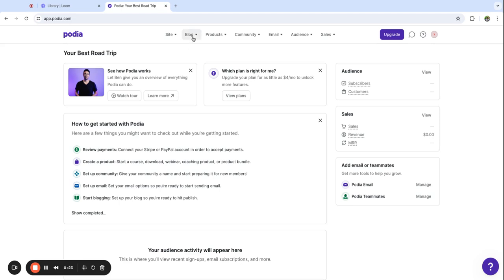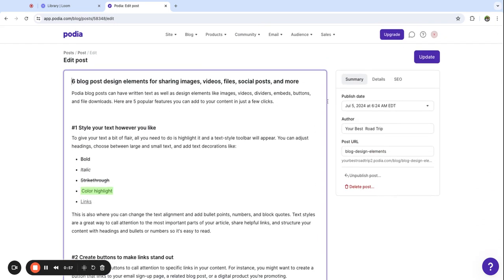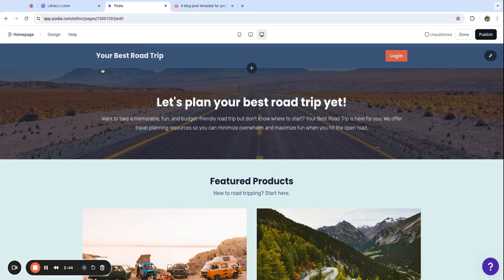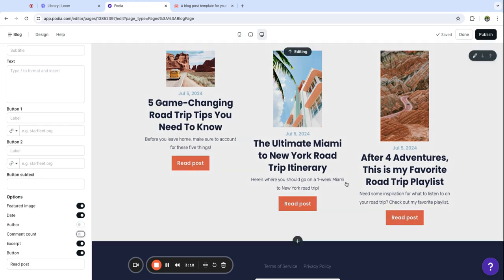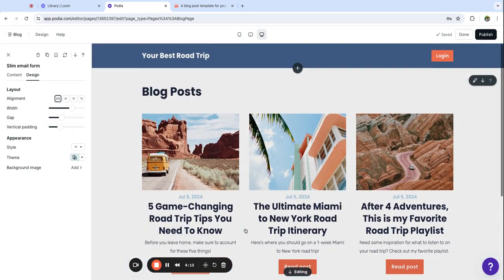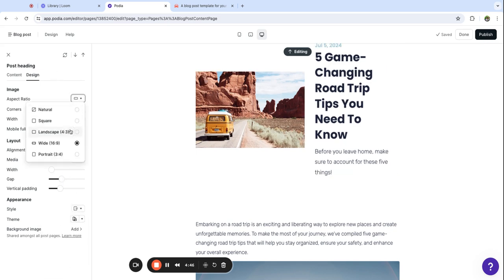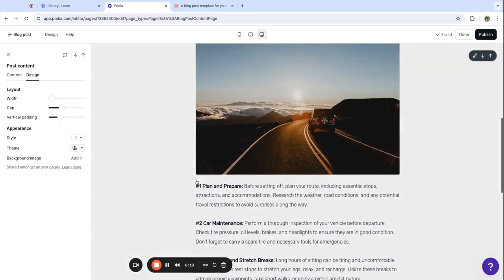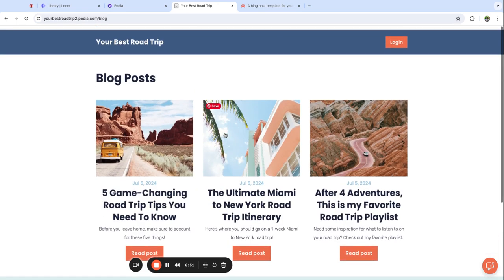How to make a website on Podia | Step 2: Building your blog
In this mini series, we'll cover how to set up a beautiful website in Podia in 4 easy steps. In this video we'll set up your Podia blog and customize the blog posts page and individual blog article pages. You can build your website, blog, and newsletter on Podia's free plan.